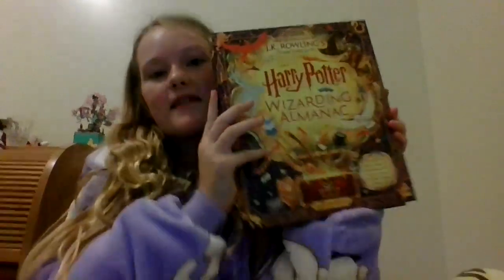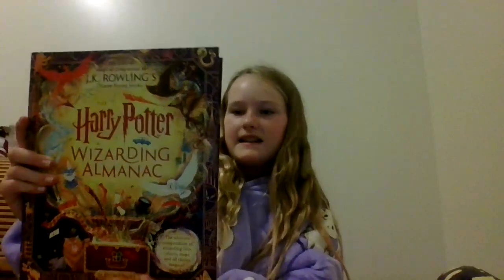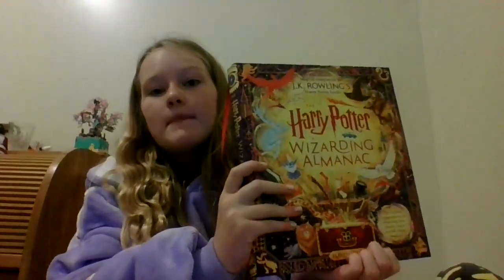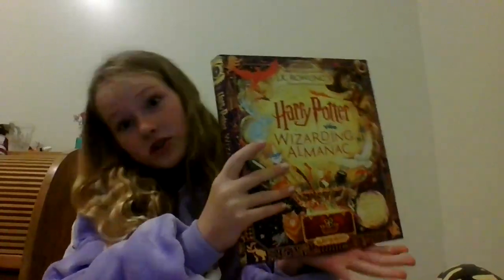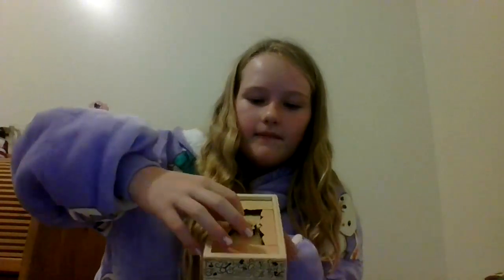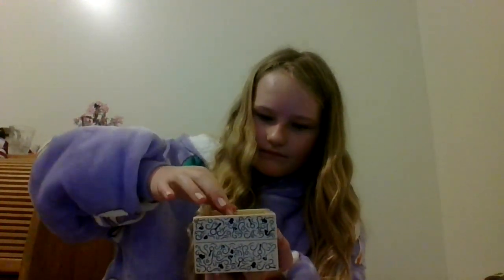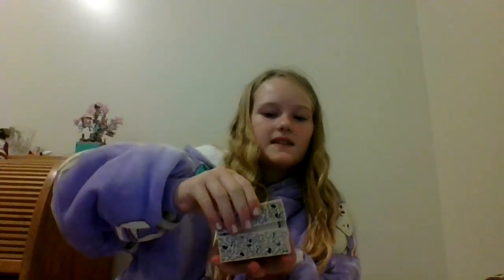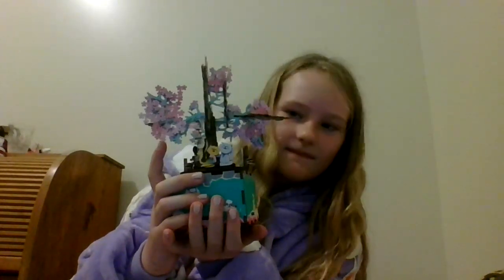Harry Potter Wizarding Almanac- Christmas Edish!!